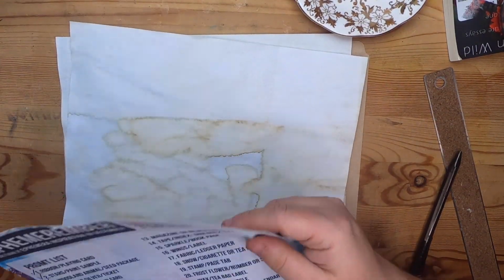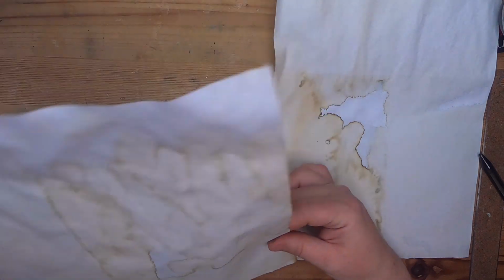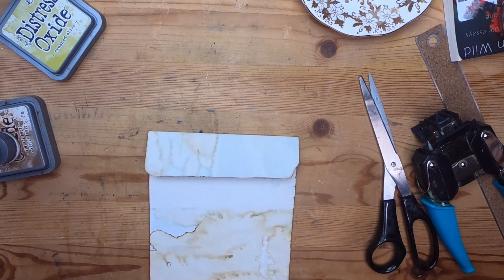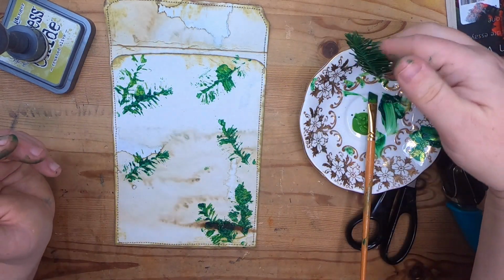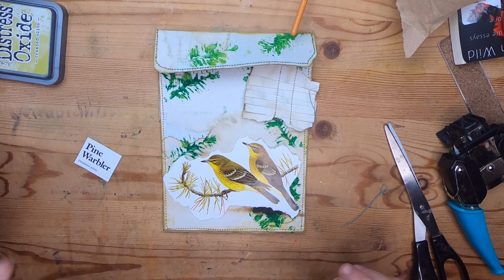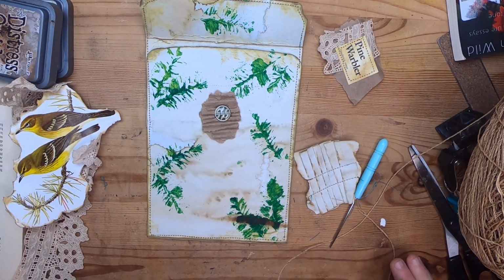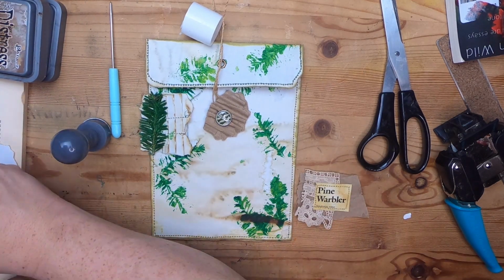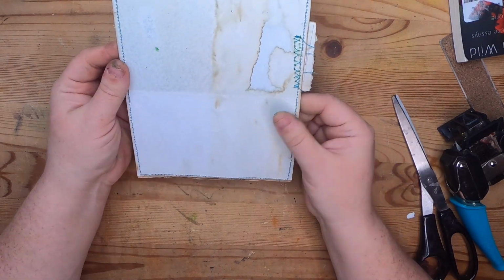DEPHEMEREMBER/December Daily 2021/Dec 9/Tea/Envelope